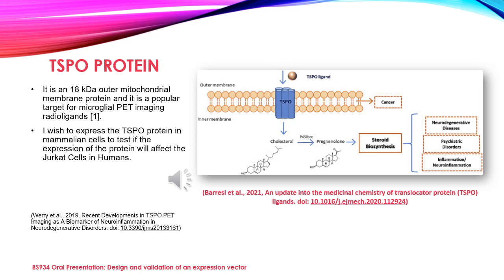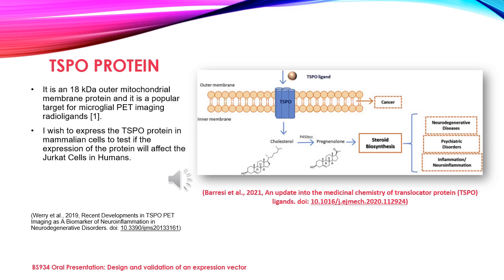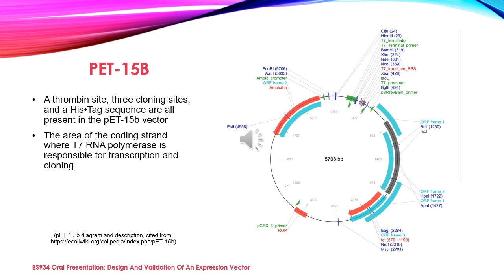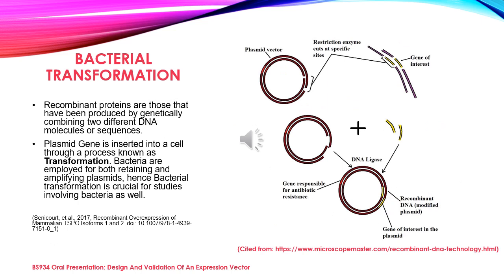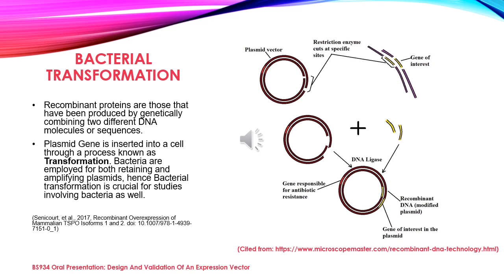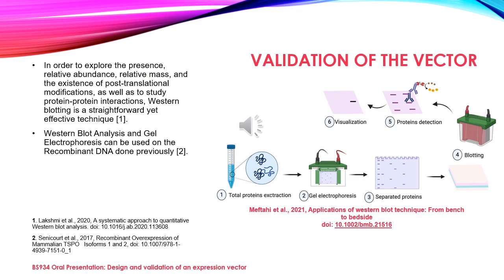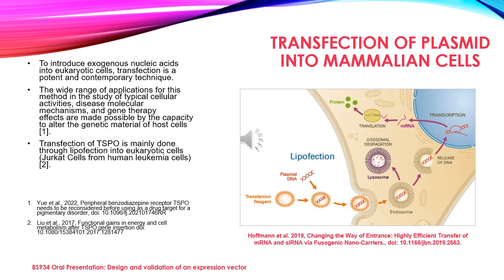BS934 7 Oral Presentation: Design and Validation of pET 15b Vector